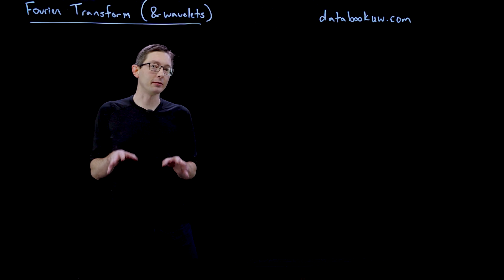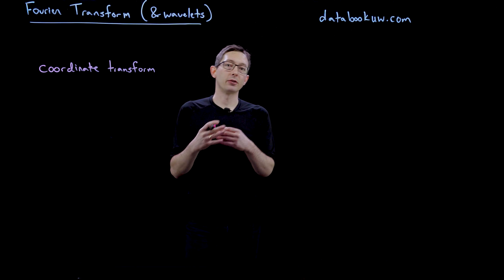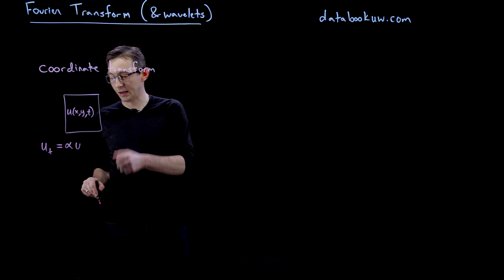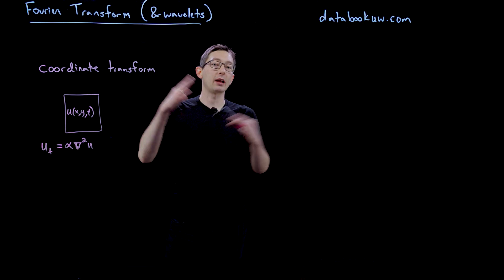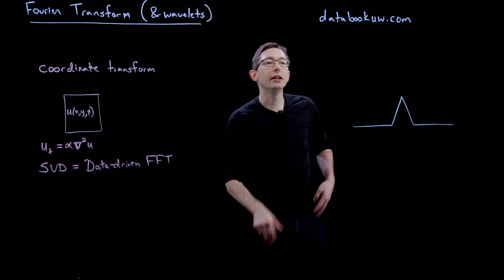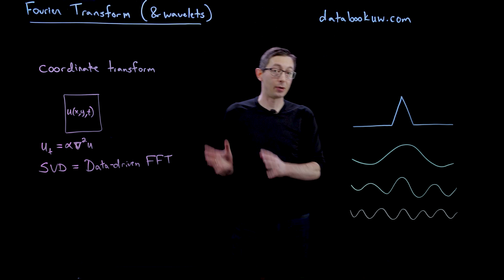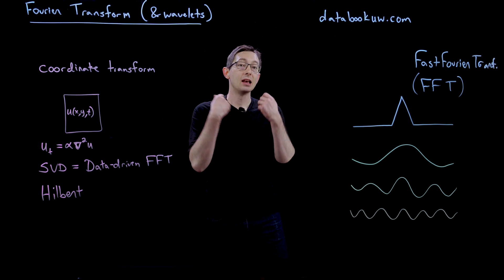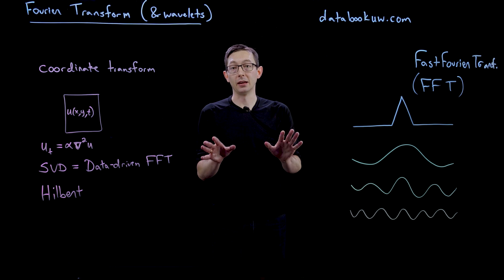Fourier Analysis: Overview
This video presents an overview of the Fourier Transform, which is one of the most important transformations in all of mathematical physics and engineering.  This series will introduce the analytic theory of the Fourier Transform, along with the Fast Fourier Transform (FFT) algorithm for efficient computations.  We will explore lots of applications in image compression, audio analysis, and solving partial differential equations.